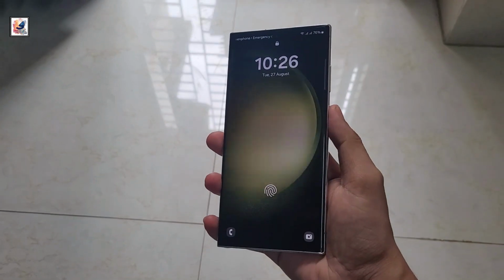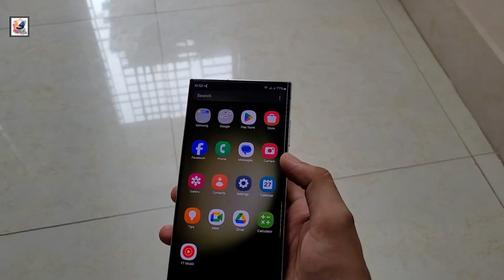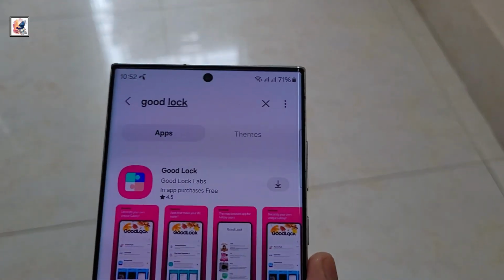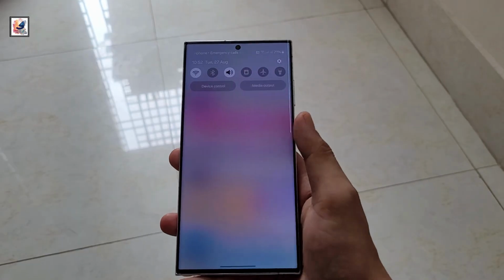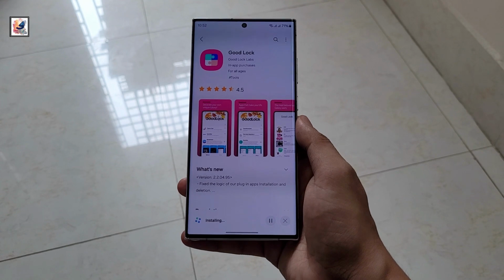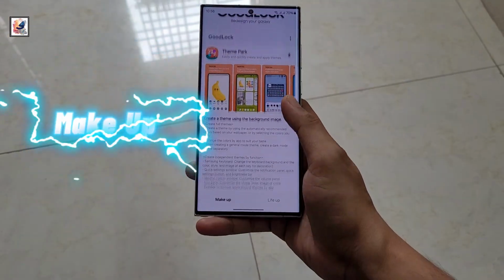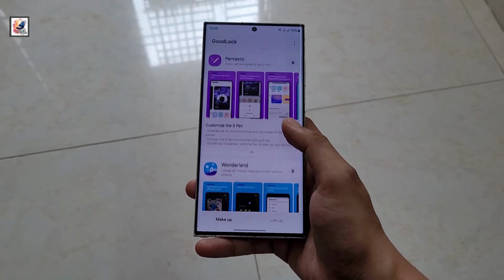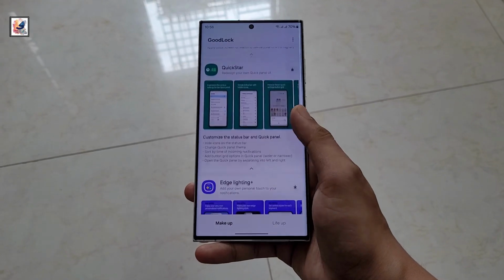How to Download Good lock for Samsung in 2024 (ANY COUNTRY)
As-salamu alaykum friends, I am Shadat Hossain Sazib. welcome you all to my YouTube channel. in this video, I would like to share how to Download and Bypass Good Lock 2024 from Samsung Galaxy Store in Any Country for ANY SAMSUNG DEVICES - USING VPN and Removing SIM. Follow the video for proper procedures. Even if you are getting "Good Lock not available in your country" or not working, no worries, this video will make your day! Hobe you guys like it & Enjoy it.